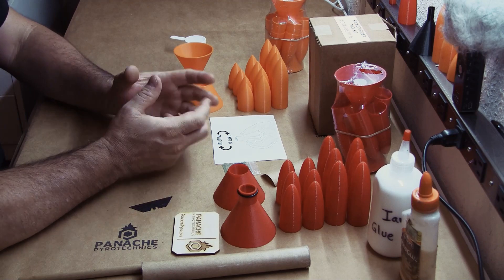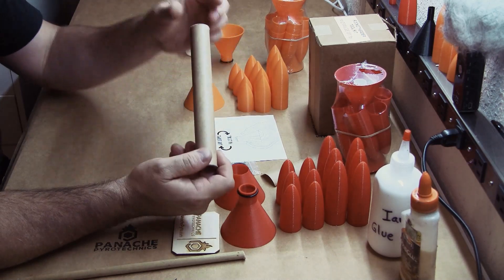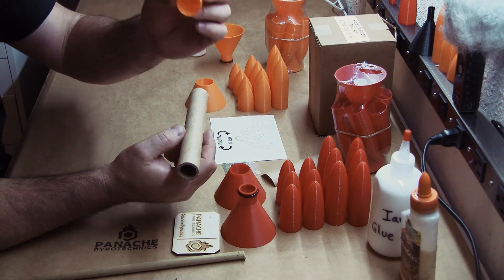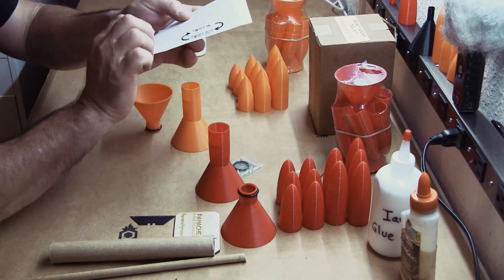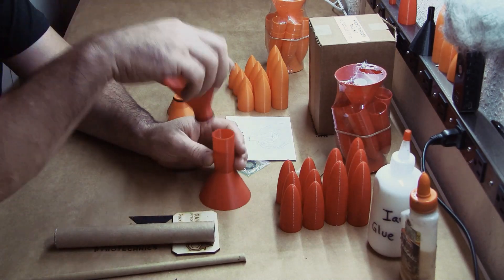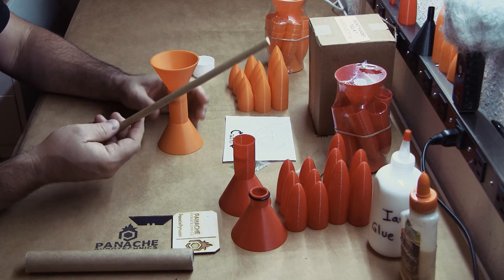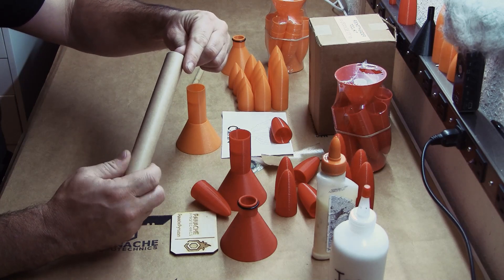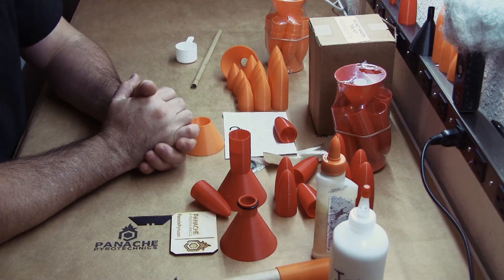HowTo - Rocket 1# Header Instructional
A basic HowTo guide for using the Panache rocket header toolkit.